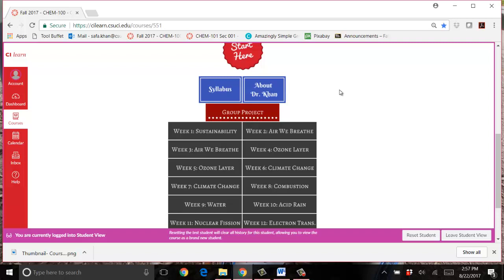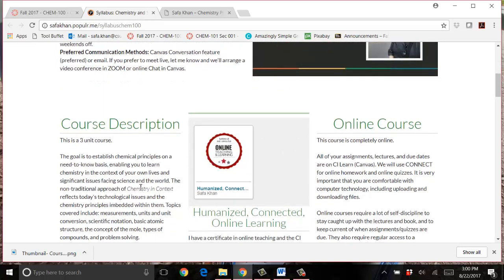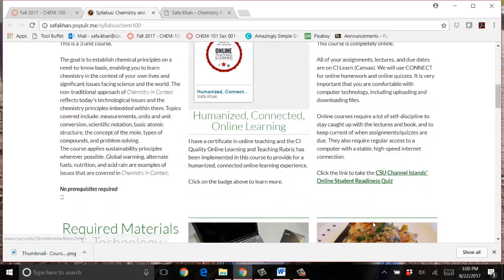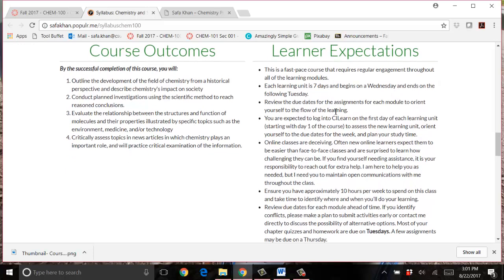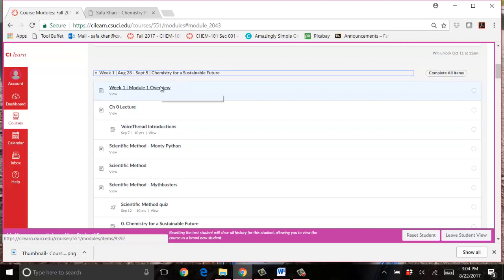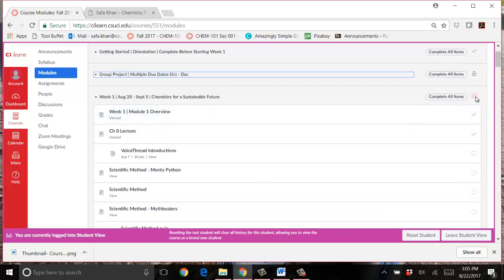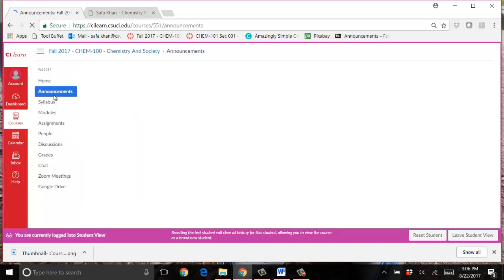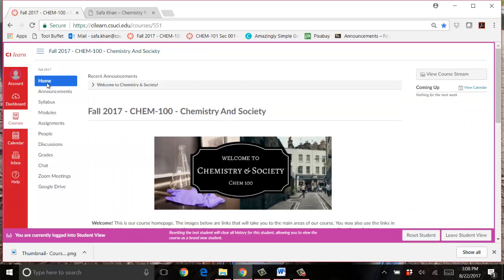CHEM 100: Chemistry & Society - Course Tour